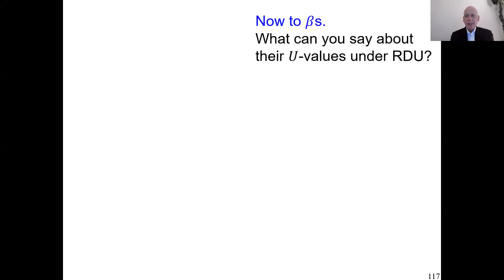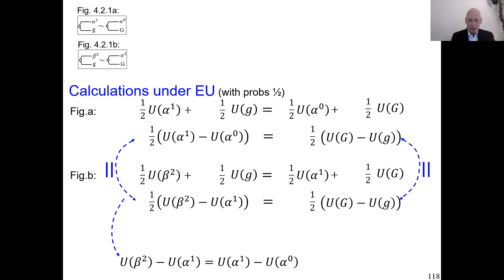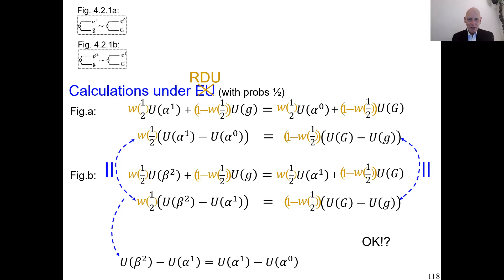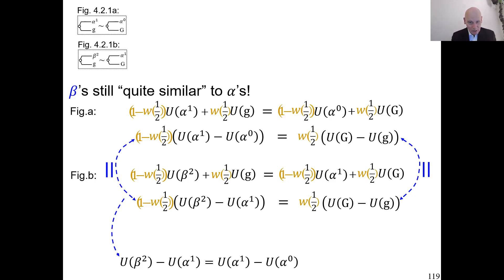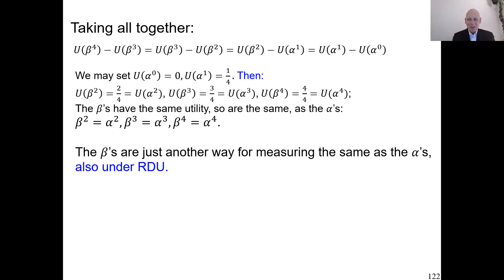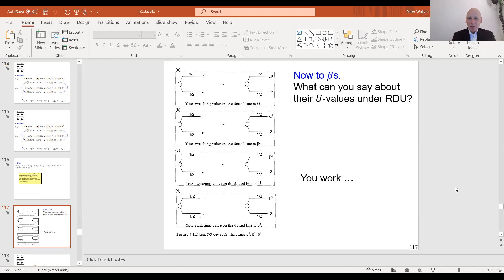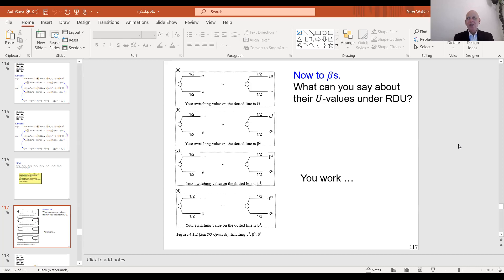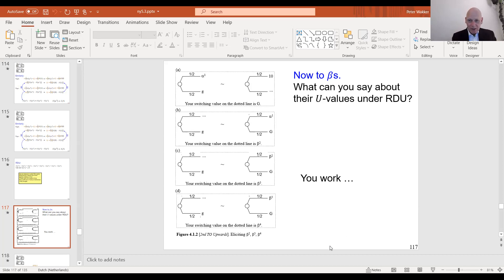5.03 slides 117-122 Sec.6.5 U Betas 13mins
Analysis of own experiment using rank dependence 2nd